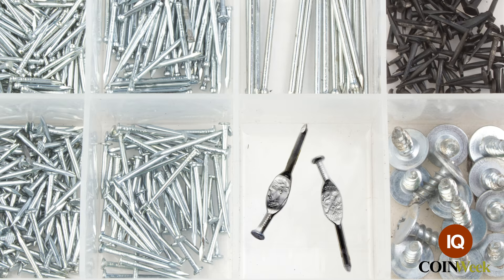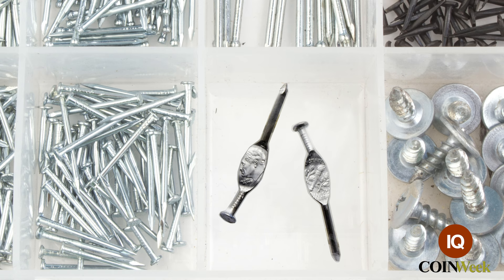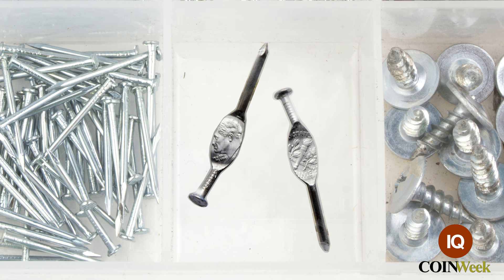CoinWeek IQ: How Major Mint Error Coins Escape the Mint - 4K Video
CoinWeek IQ: Analysis and Insights from the editors of CoinWeek.com.

2016 Farran Zerbe Award winner Mark Lighterman answers the question: How do major error coins leave the United States Mint with these three interesting and devious scenarios.

CoinWeek IQ Video: #014